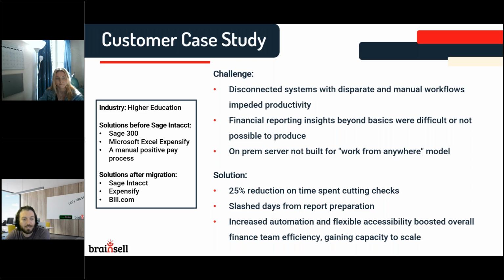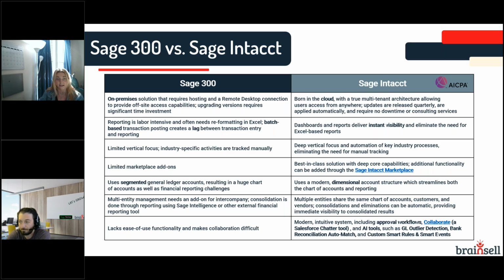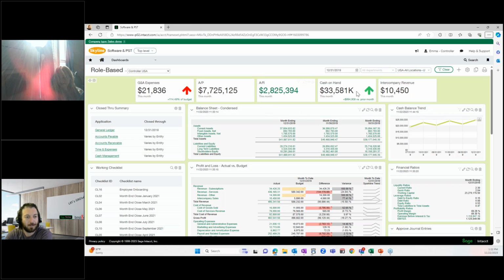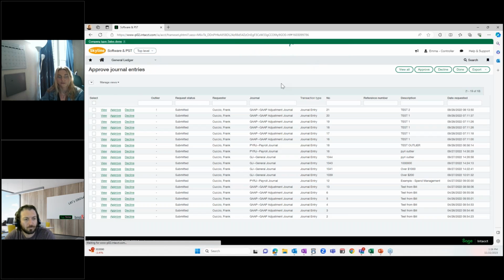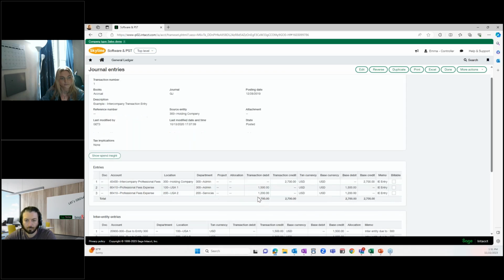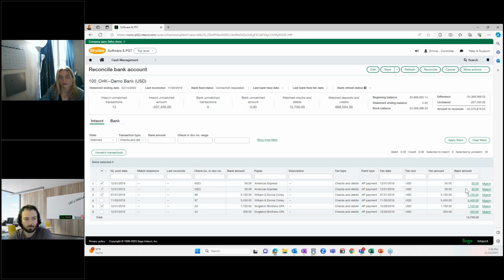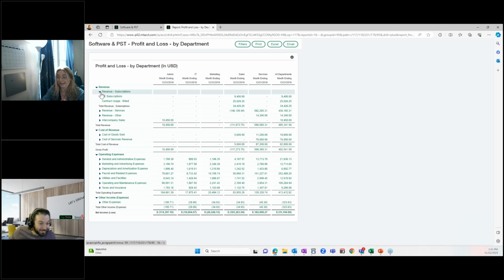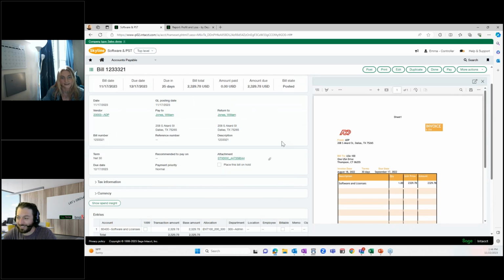[On-Demand] Sage 300 vs Intacct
In this on-demand webinar BrainSell's Sage experts dive into how to perform the everyday painful tasks of Sage 300 in Sage Intacct. This on-demand webinar includes:

- User-defined dashboards
- Custom financial reports – with drill-down!
- Dimensional accounting
- Multi-entity management
- and more!

Want to learn more about Sage Intacct?